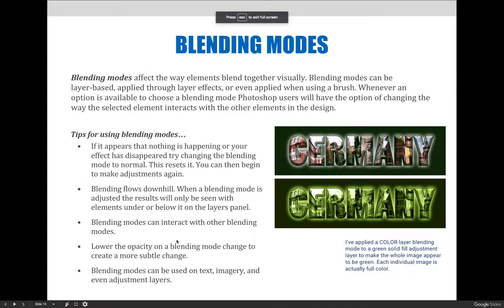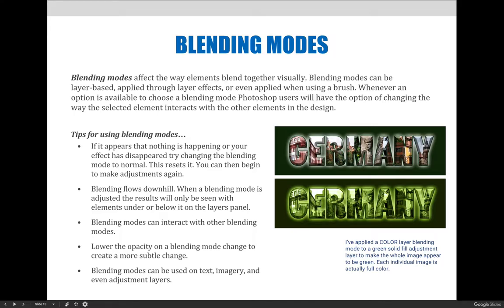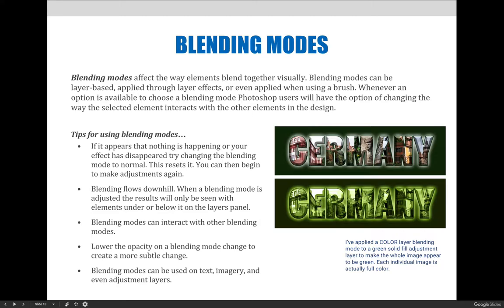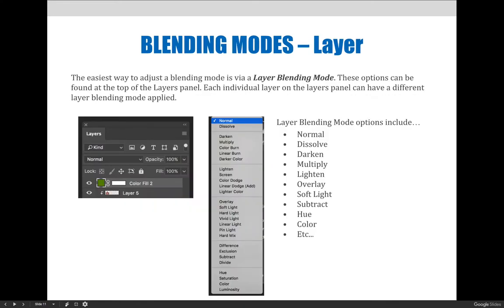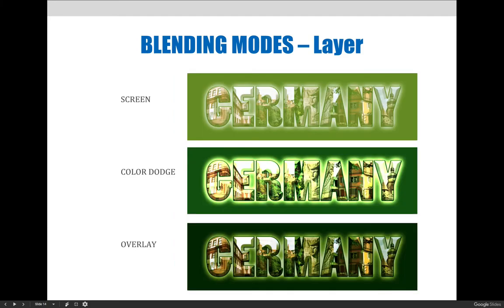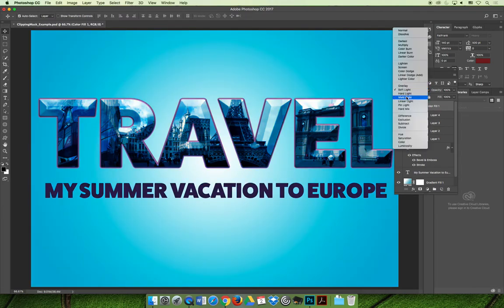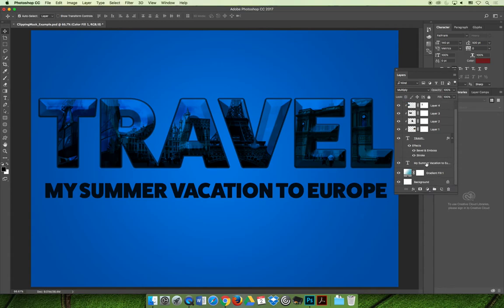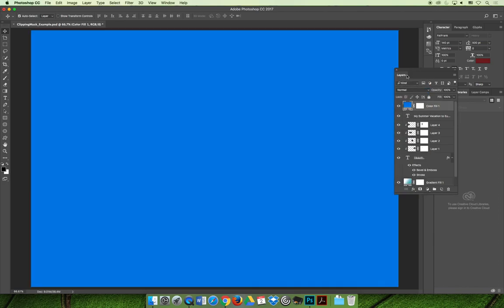ART 1280 – Module 05 / Modifying Layer Content (VIDEO 03)